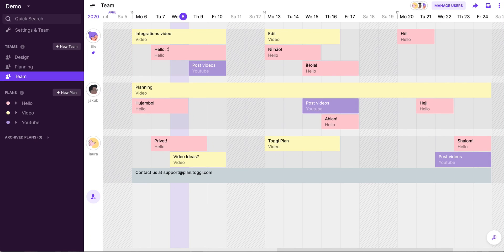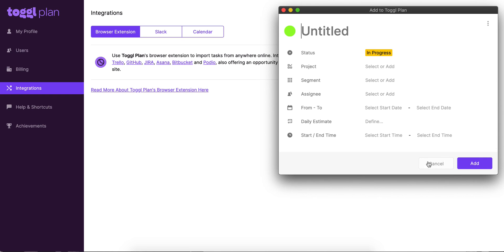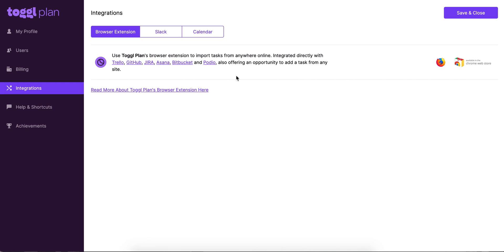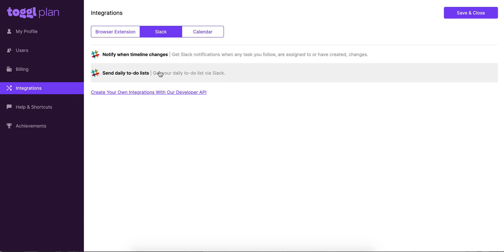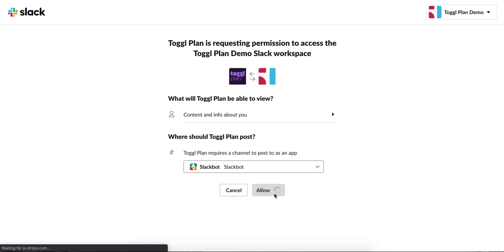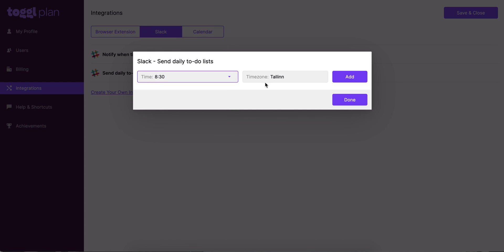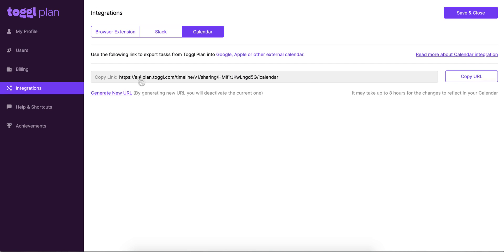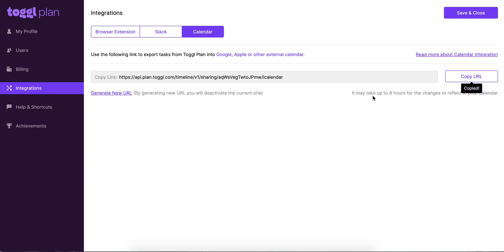Toggl Plan Tutorials - Integrations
Introduction to the integrations Toggl Plan offers. Integrations are a great way to make the most out of Toggl Plan and to take your planning to the next level.

Find out more about integration on Toggl Plan's support pages